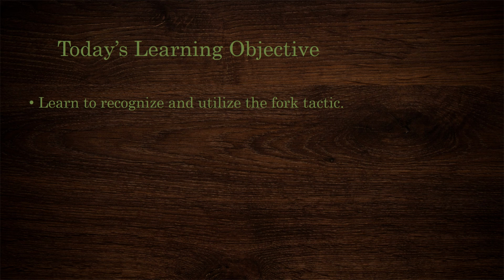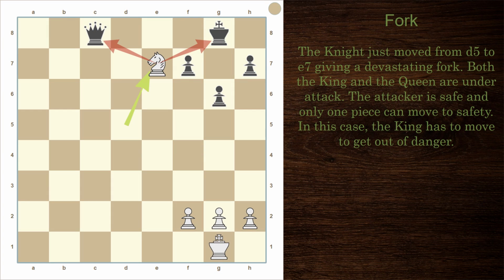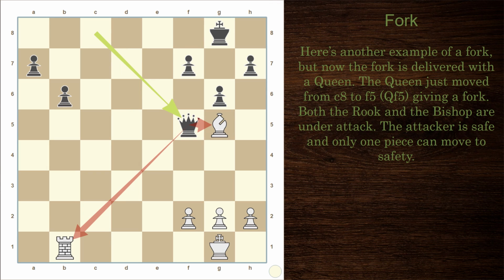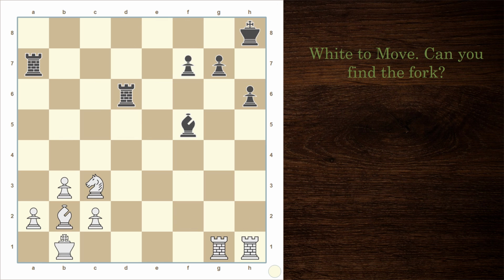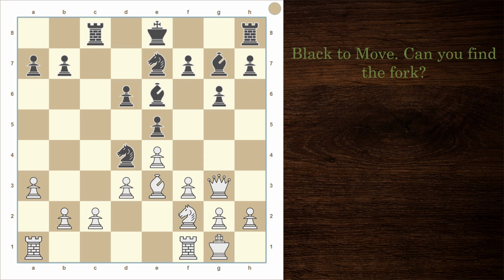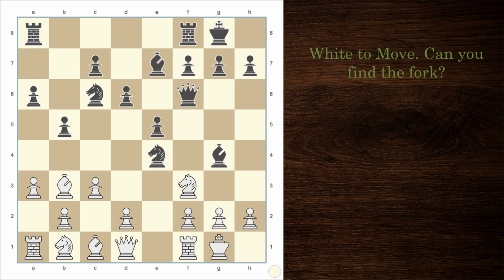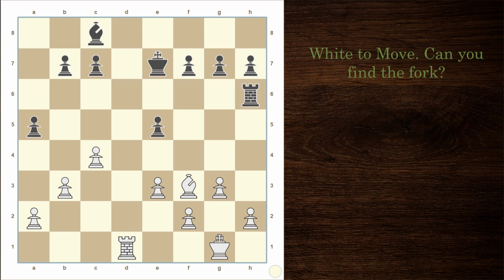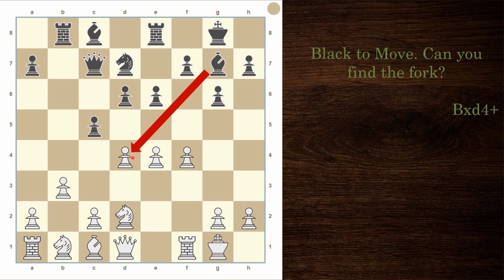Lesson IC12 Fork Tactic